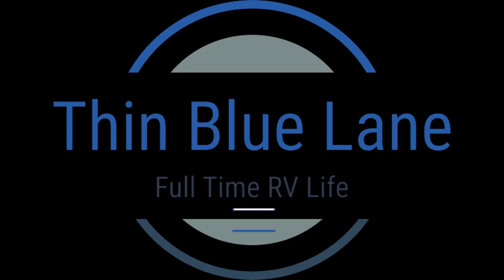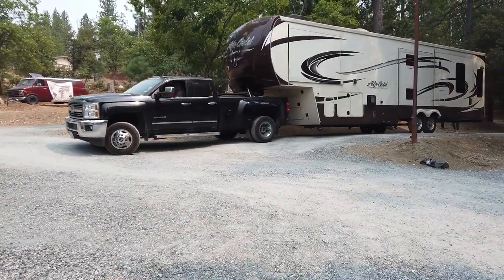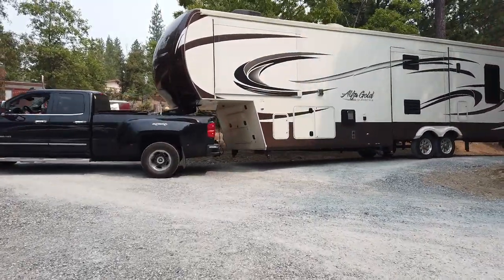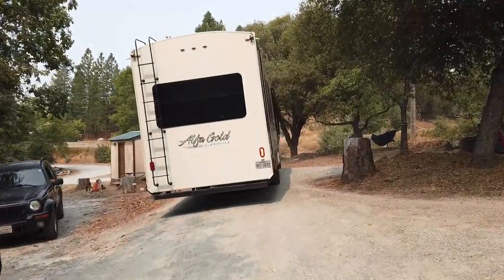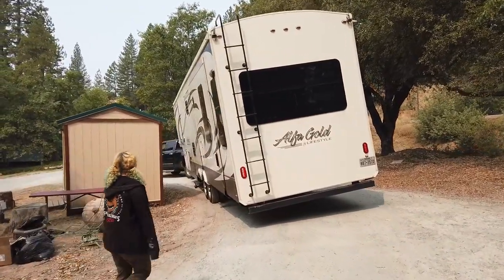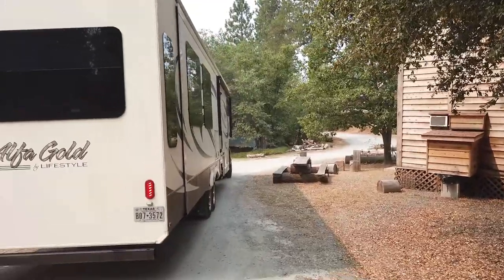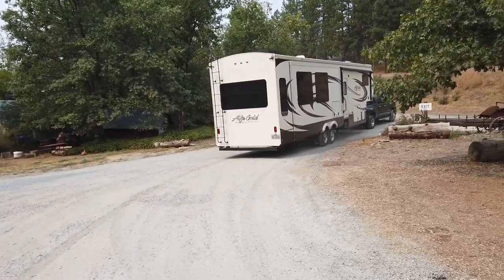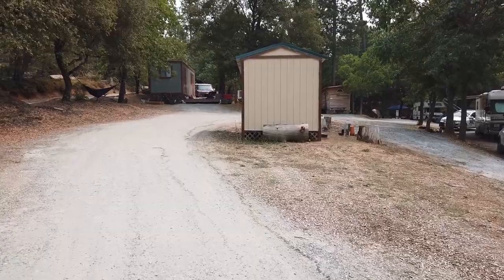Thin Blue Lane RV Life - Yosemite Westlake Campground Review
Our look at Yosemite Westlake Campground Review.  What we like about Yosemite Westlake Campground and what we did not like about Yosemite Westlake Campground.

Thin Blue Lane is our chronicle of getting ready to retire and then retiring in an RV.  We talk about food, tips, decorating your rv, exploration of the United States, exploring Thousand Trails parks, budgeting for full time rv on a pension.  Come and join us on our journey.